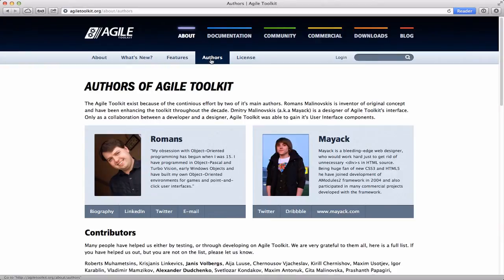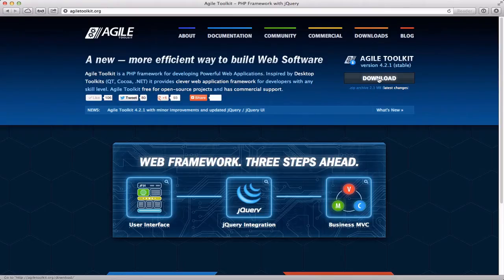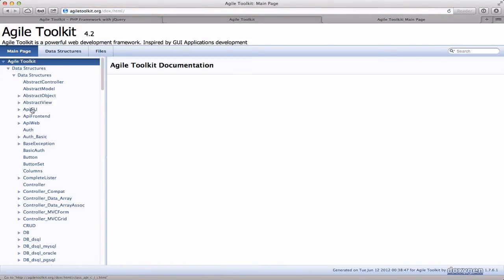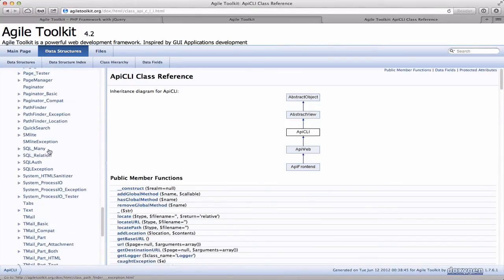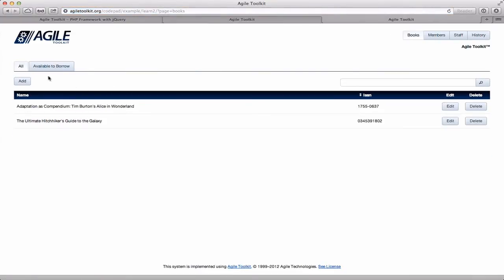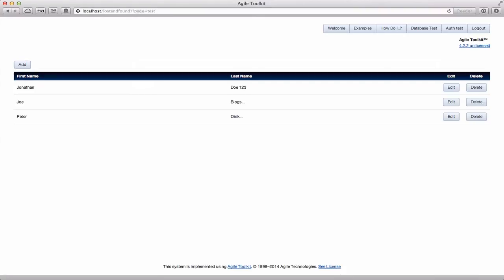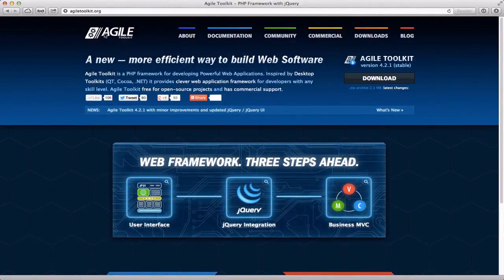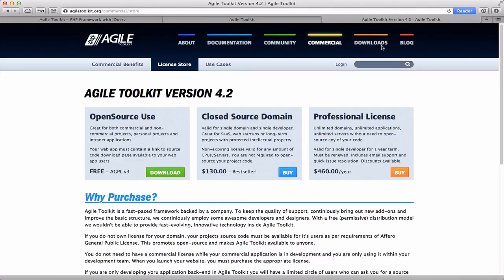1. Simple way to develop Web Software - introducing Agile Toolkit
Developing with PHP have many different styles. What if there would be a common way to develop a PHP Web Application? Similarly to Java but in a simple and intuitive way?

Well then your application could use a standard User Interface. It could use standard APIs for deploying stand-alone web application, Joomla add-on, PHP-fog application or Wordpress add-on. Your app would also be instantly compatible with hundreds of add-ons, themes, widgets, localization, components and UI extensions.

This is what Agile Toolkit is. It's the new way to develop web software. Learn Agile Toolkit and take your efficiency to a new level.